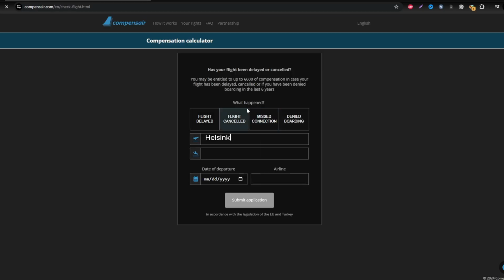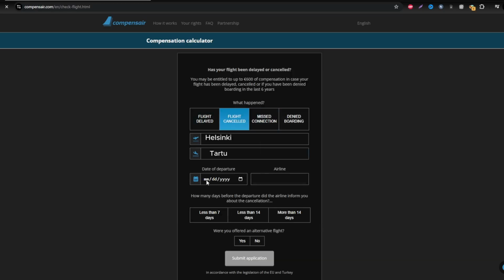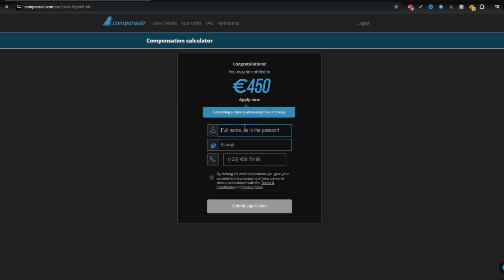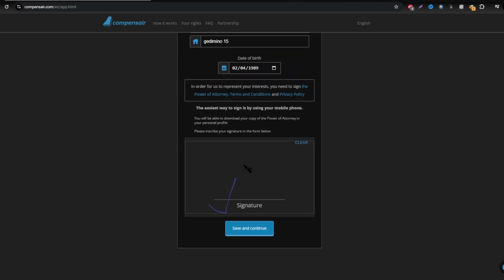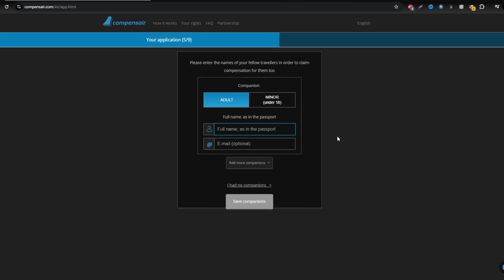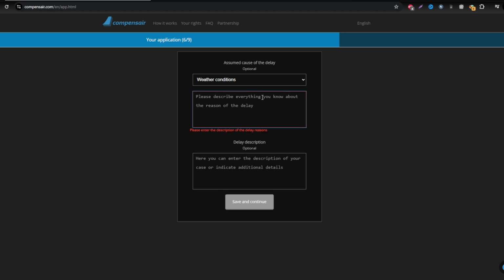How to Claim Compensation for a Delayed or Canceled Finnair Flight - Step-by-Step Guide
- get your compensation. Did your Finnair flight get delayed or canceled, or did you miss a connecting flight? You might be eligible for compensation, and in this video, I’ll show you how to claim it quickly and easily using Compensair. This trusted service manages the entire process for you, so you don’t have to worry about dealing with the airline.